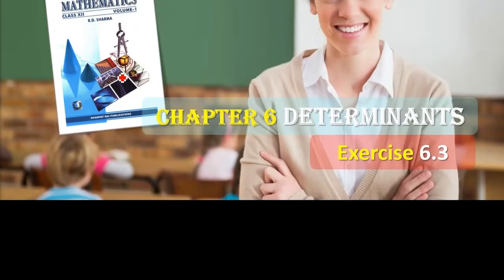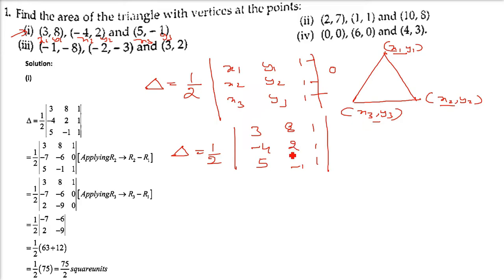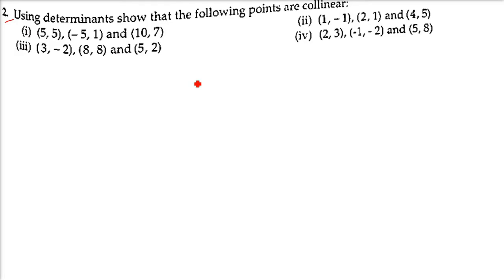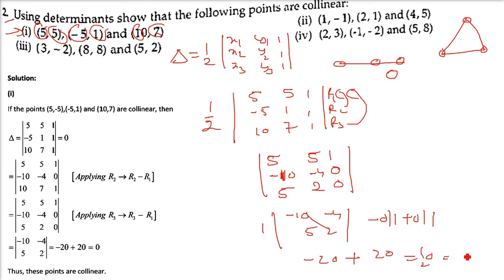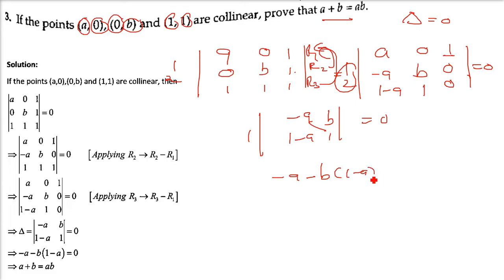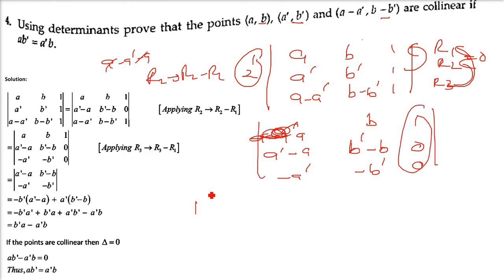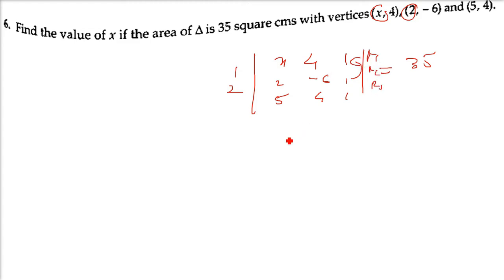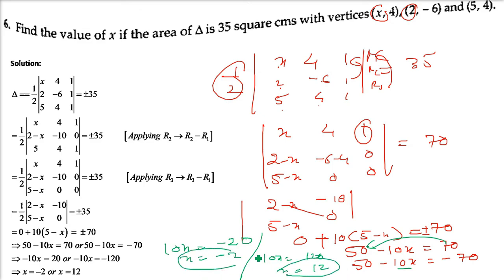RD SHARMA SOLUTIONS CLASS 12 CHAPTER 6 Determinants Exercise 6.3 Part 1